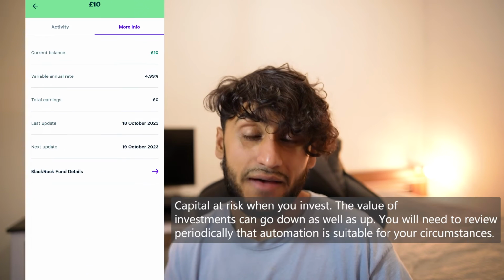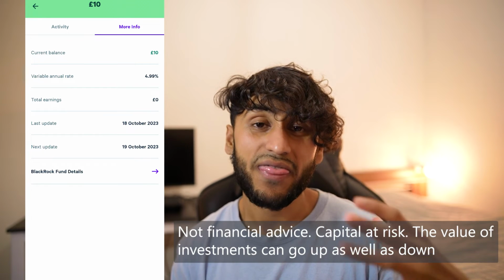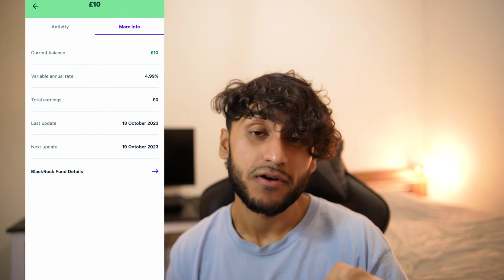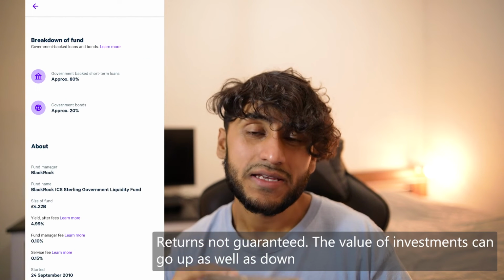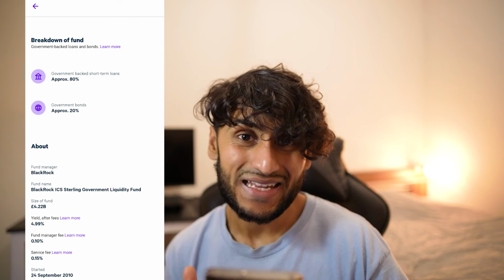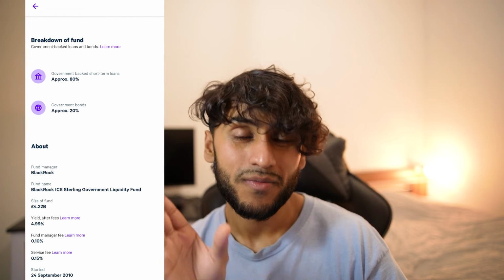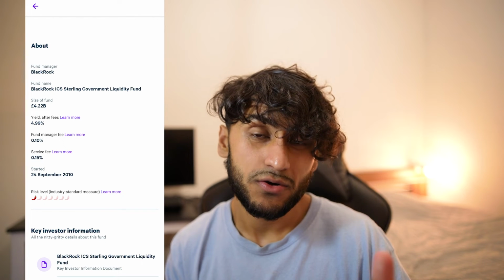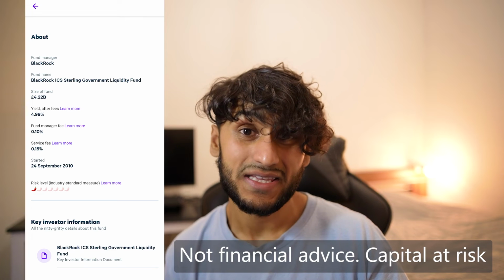Plum Interest App Review: How to get higher interest than the banks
Having a first look at the newly introduced Plum Interest account as part of your existing Plum pockets on the Plum money app.

Sign up to Plum here and receive £5 cashback bonus  👇:
When you hold £100 for 90 days (Ts&Cs apply)

*The Variable rate is compared with certain current accounts considered as traditional in the high-street market. Plum is not a bank.

"JUBAIR"